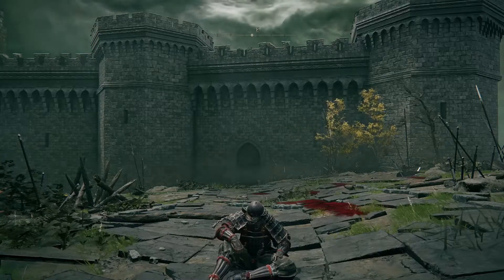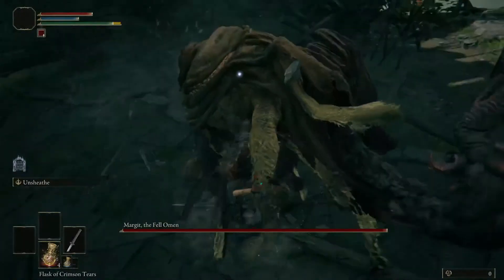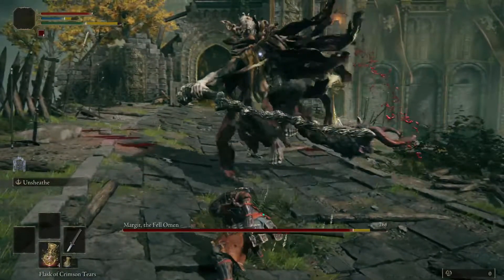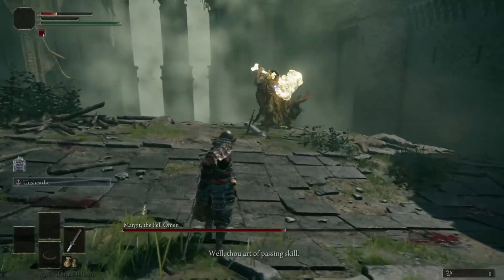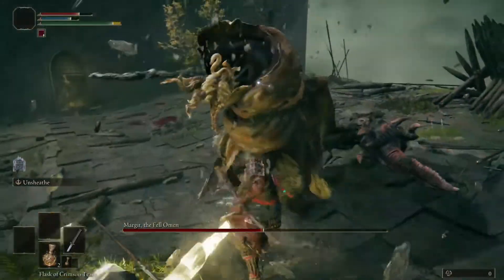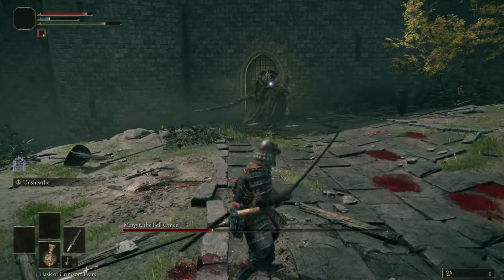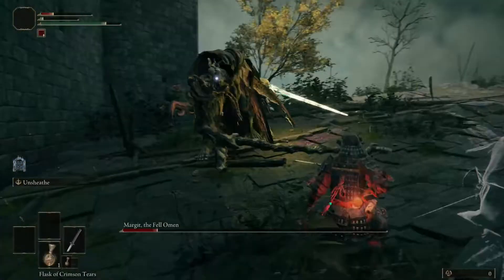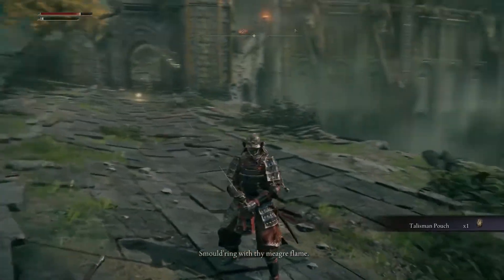Elden Ring - How To Beat Margit For Dummies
Hey guys, I figured I'd give my strategy as to how I beat Margit for the first time, because I think it applies very well to new players of the game.